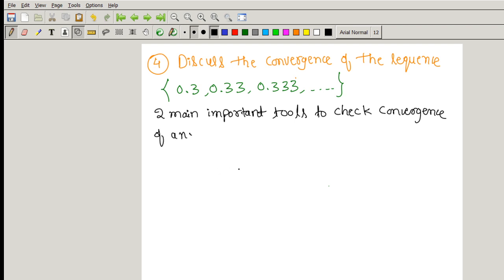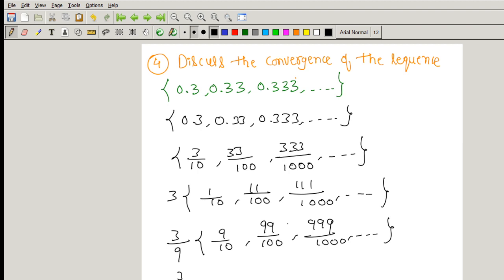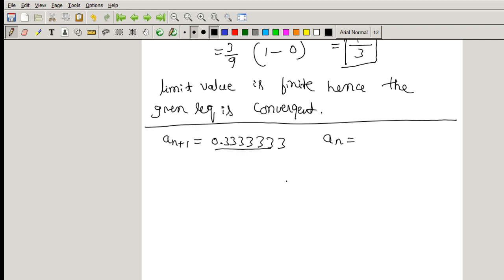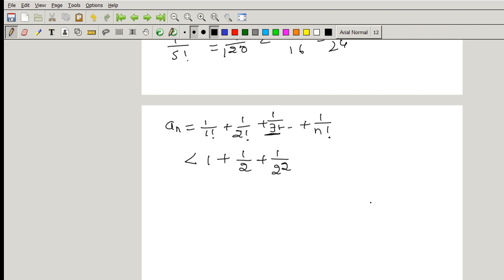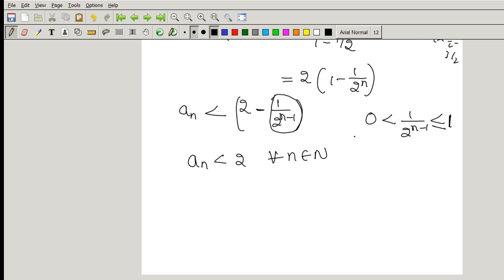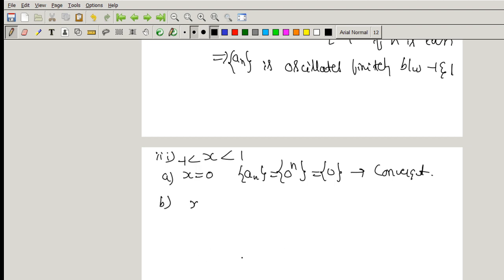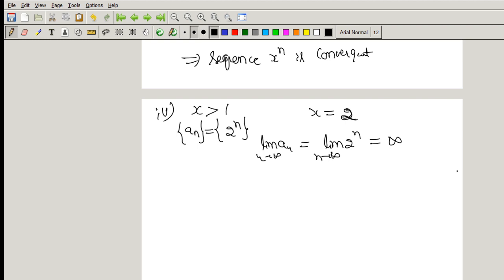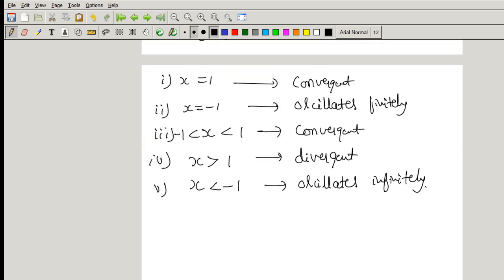Problems on convergence of a sequence.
Here I have solved few problems on convergence of a sequence by using monotonically increasing and boundedness condition and by using nth term of a sequence. If you have any doubts in explanations you can text in comment box. thank you